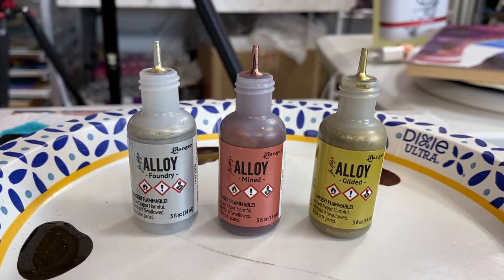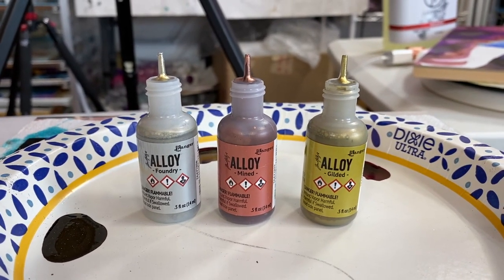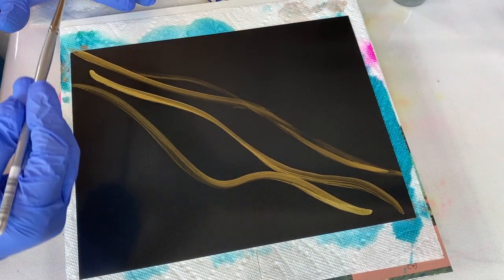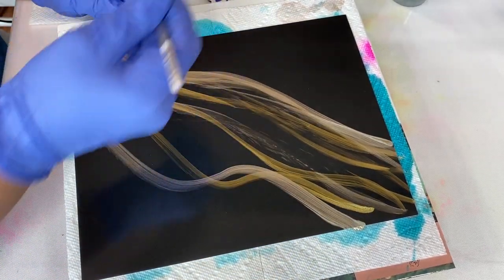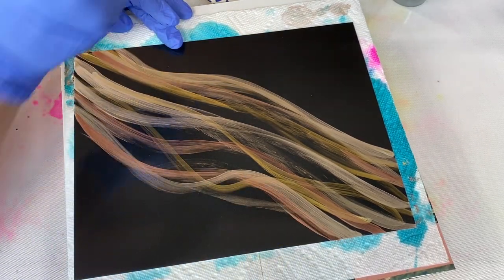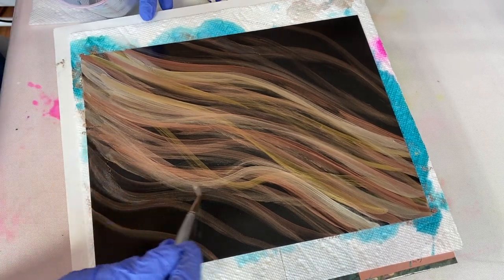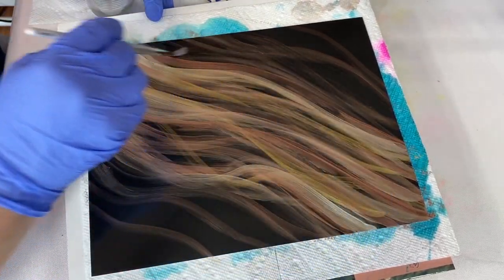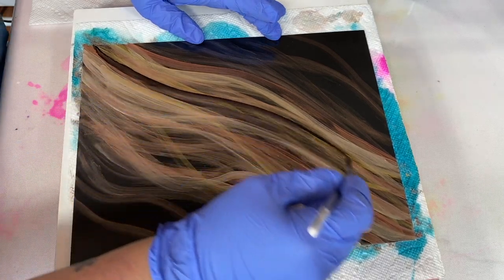Playing with Ranger Alloy Alcohol Inks on Black 9 using Brushes | 375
Howdy Howdy. This is Clara Lawrence. Playing with Ranger Alloy Alcohol Inks. Todays colors are from the new Alloy collection from Ranger Alcohol Inks. See how they respond to brush work.

Marabu Rainbow Alcohol Ink
New Ranger Aloys
Piñata White Alcohol Ink
New Ranger Aloys
New Ranger Colors

Ranger Blending Solution
Black Glossy Paper
Yupo Pads
Lazy Susan 11 inch
Lazy Susan 16 inch
Masking Fluid
Foam Brushes
Makeup Applicators
Palette Round Stacking
Palette Flower Shaped
Palette Rose Shaped